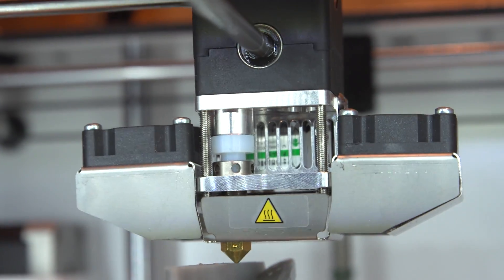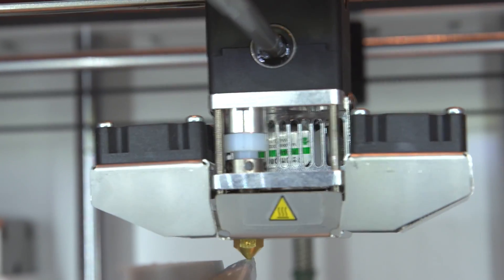Detailed 3D Prints! Ultimaker 2 Extended Plus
Ultimaker has a new 3D printer that produces finer details and has some other nifty features...